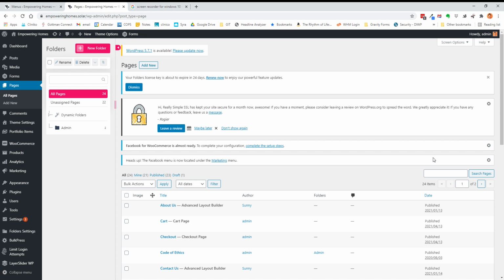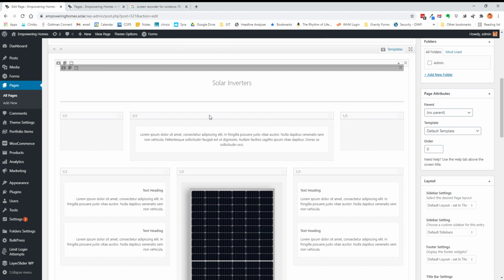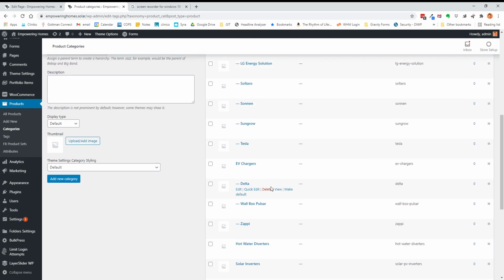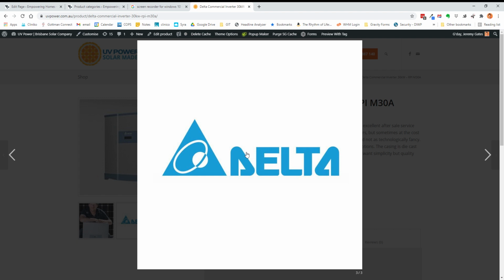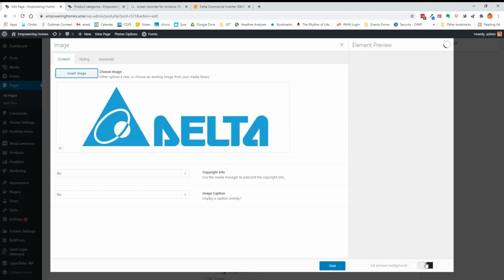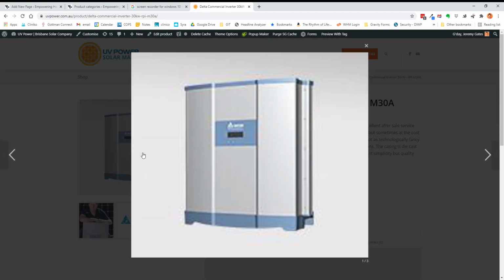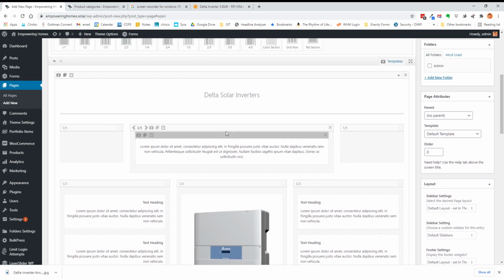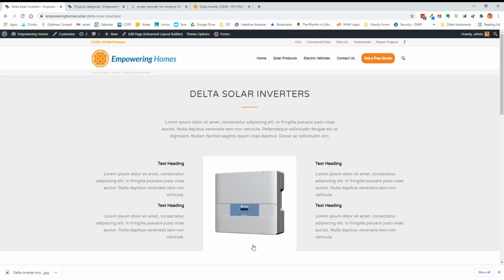Training for Imogen